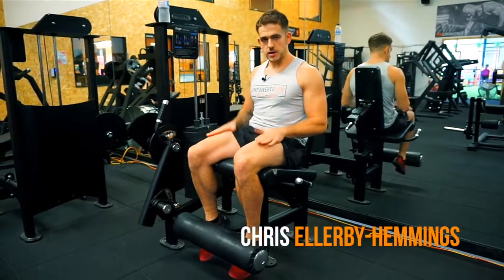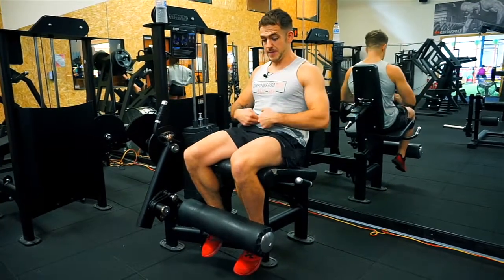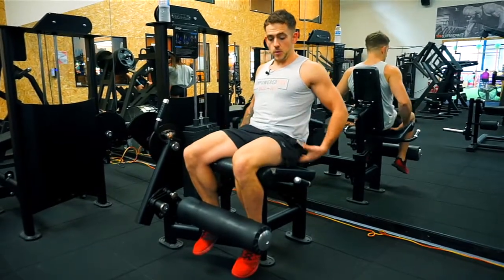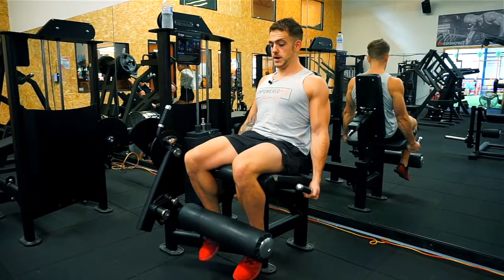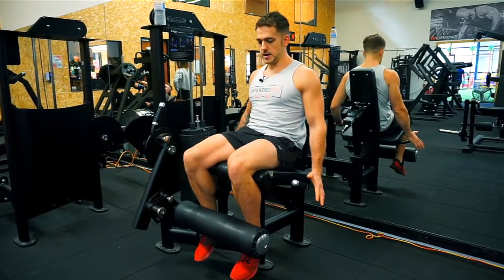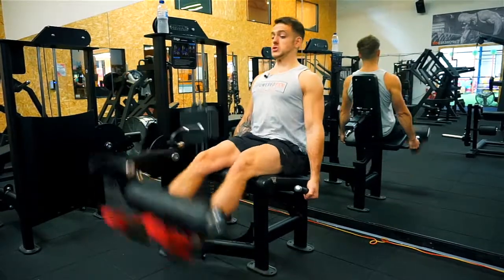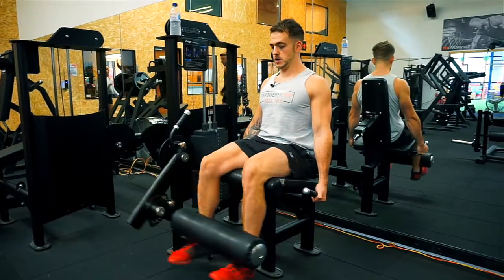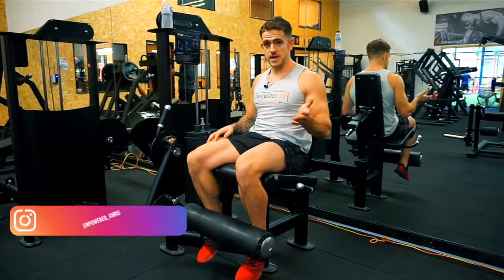Are you doing the Leg Extension WRONG?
How to perform the leg extension effectively for hypertrophy with Empowered Chris. (Chris Ellerby-Hemmings)